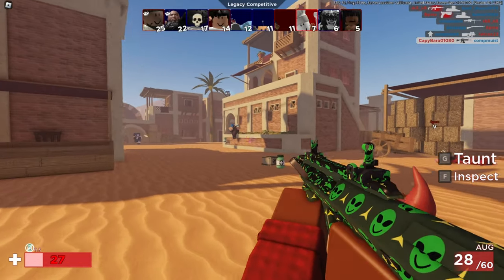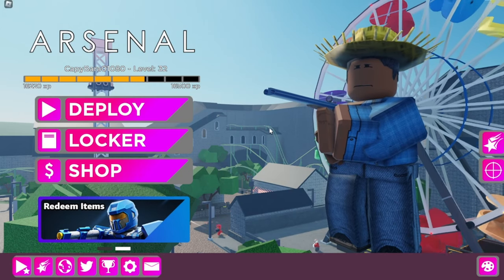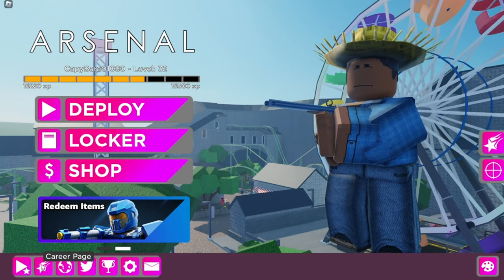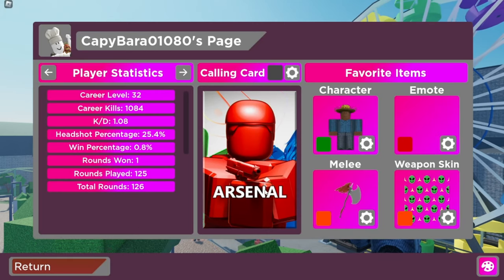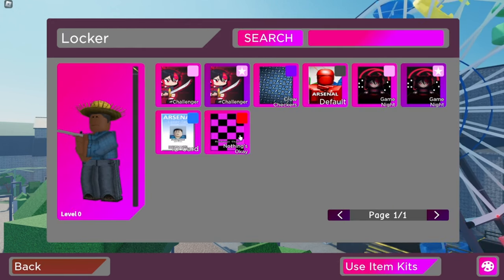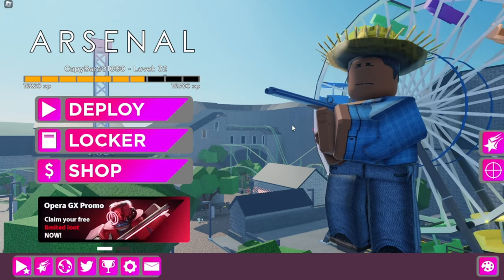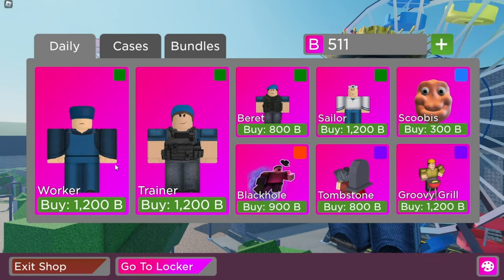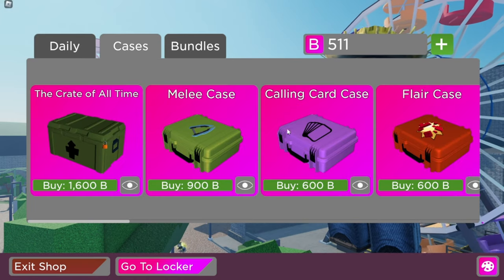How to change your calling card in Arsenal! 2023 roblox totorial arsenal help easy :)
in this video i show you how to get and use calling card in arsenal!